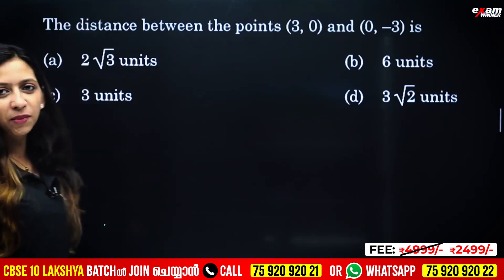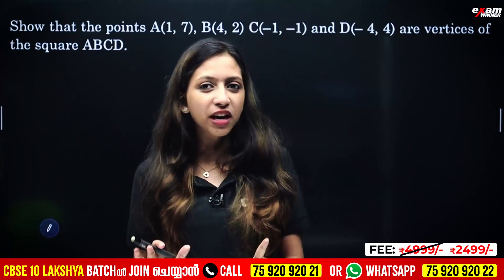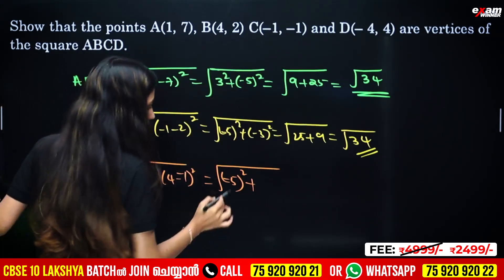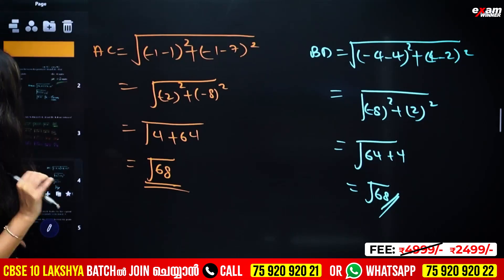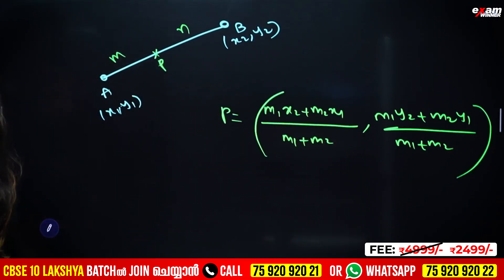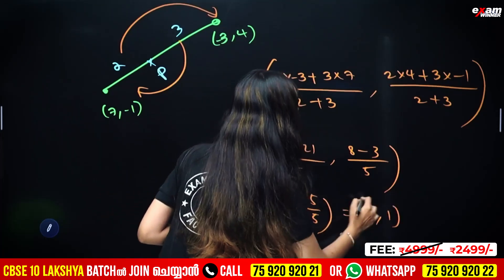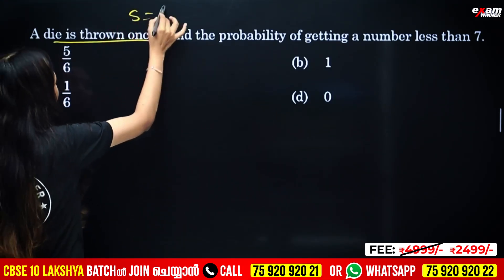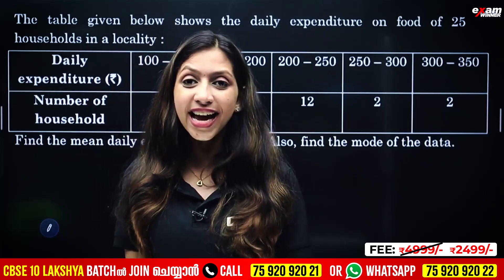CBSE PYQ Series | Maths | Coordinate Geometry | Statistics | Probability | Exam Winner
🛑To join SSLC Lakshya Batch 📱Call to 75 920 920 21 or WhatsApp " Hi " to 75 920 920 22

🎉 Welcome to Exam Winner! 📚 Gear up for CBSE Class 10 success with our tailored classes designed to ace your exams and ignite your passion for learning! 🚀 Join us on an educational journey filled with comprehensive study materials, expert guidance, and interactive sessions that guarantee results. ✨